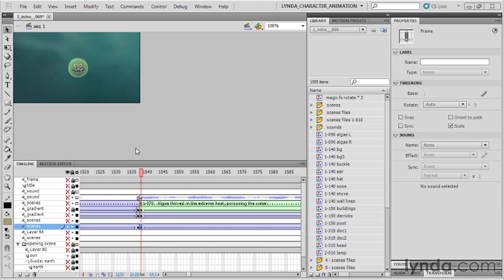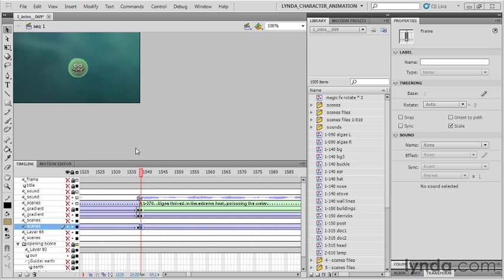0102 Animation rendering SWF or AVI